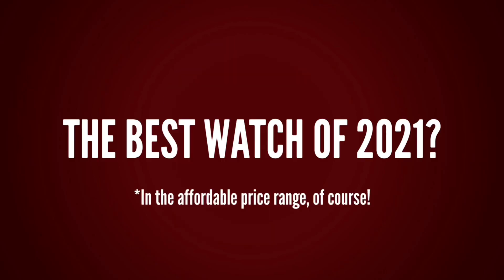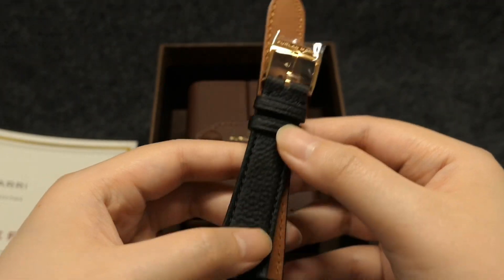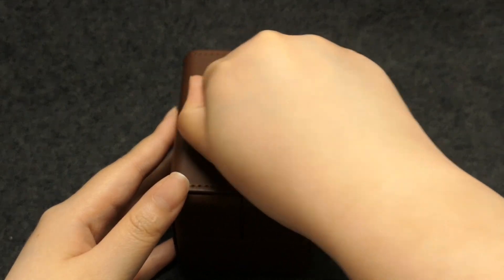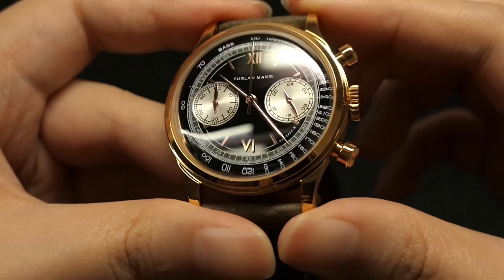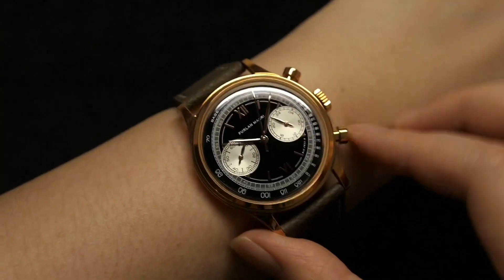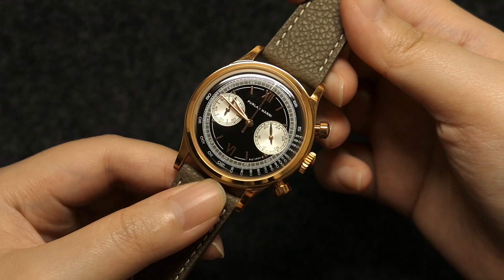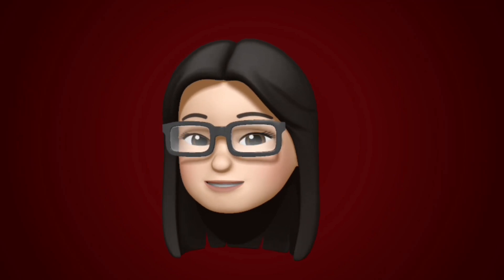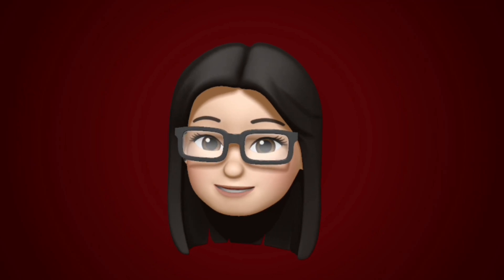Furlan Marri Watch Review: Is the Hype Deserved?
A review of the Furlan Marri Farro Watch (Rose Gold) which was launched in Kickstarter back in March 2021 and delivered to the backers in September 2021. It's a meca-quartz dress watch which was designed to be reminiscent of the vintage chronograph watches from luxury brands.

CHAPTERS
0:00 - Introduction
0:10 - Kickstarter Story
2:13 - Specifications
4:10 - Review: The Pros
6:16 - Review: The Cons
7:31 - Conclusion

1. LIKE - It helps with my video engagement
2. COMMENT - It helps keep me going
3. FINISH THE VIDEO - It helps with my video retention score
5. SHARE - Only if you think your friends will find it useful